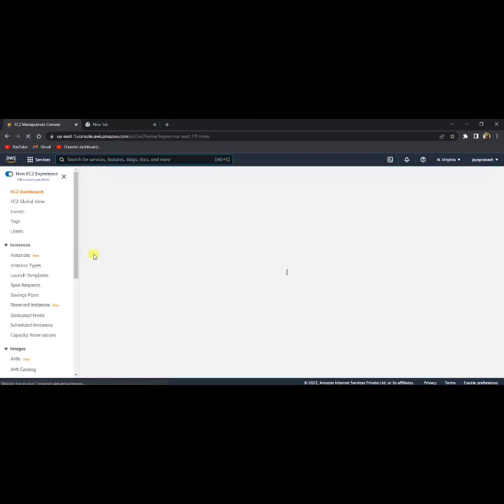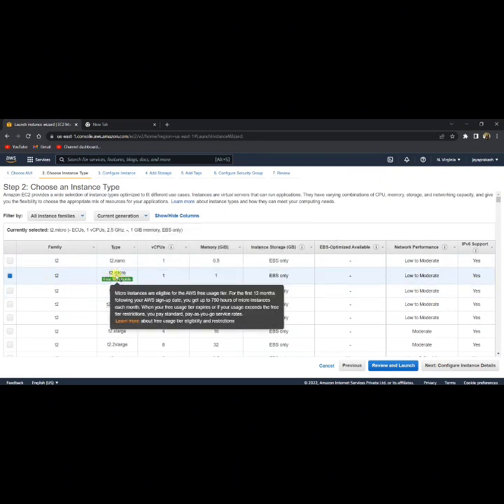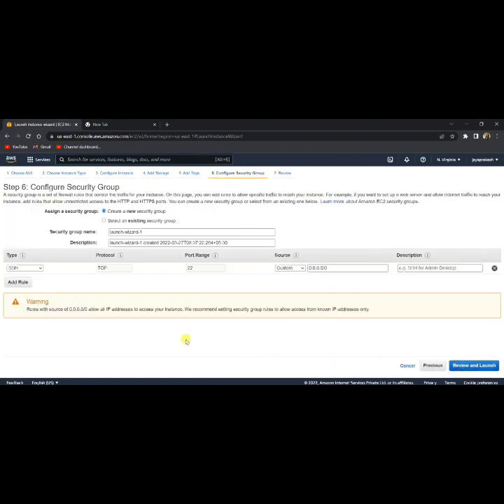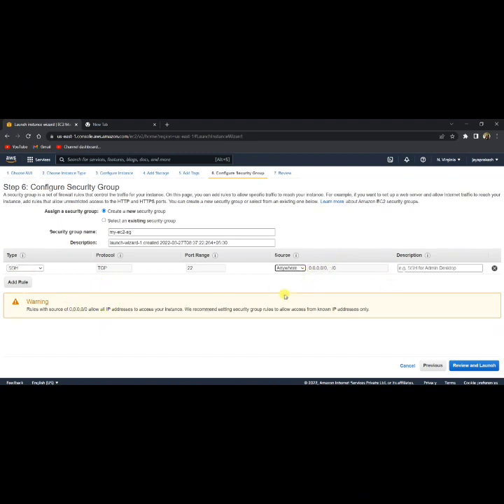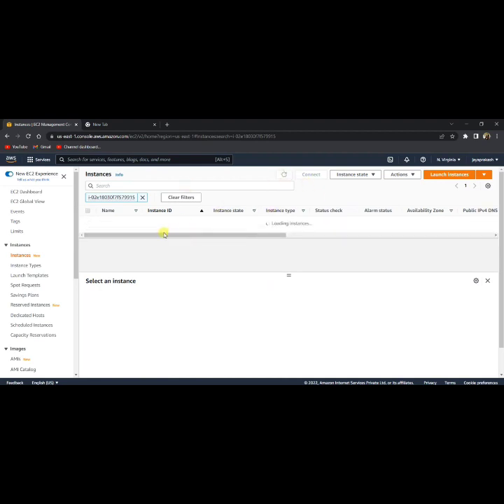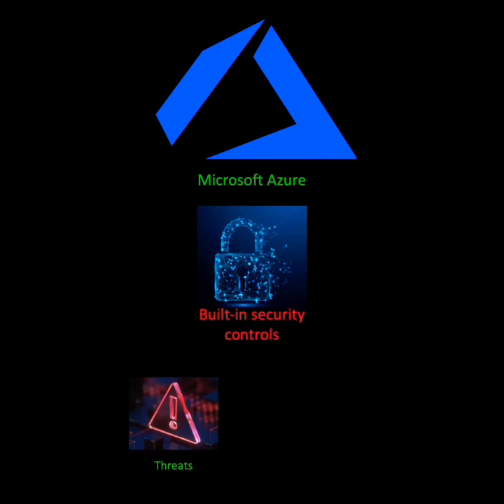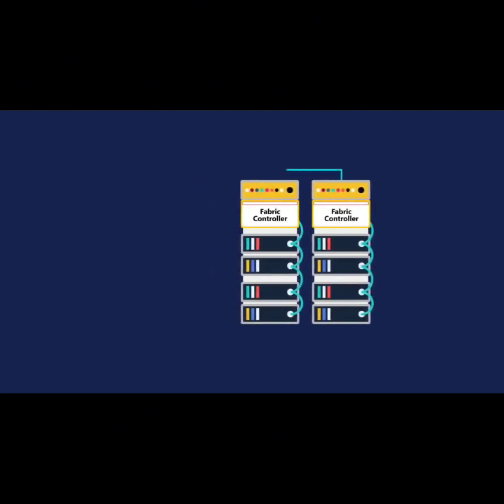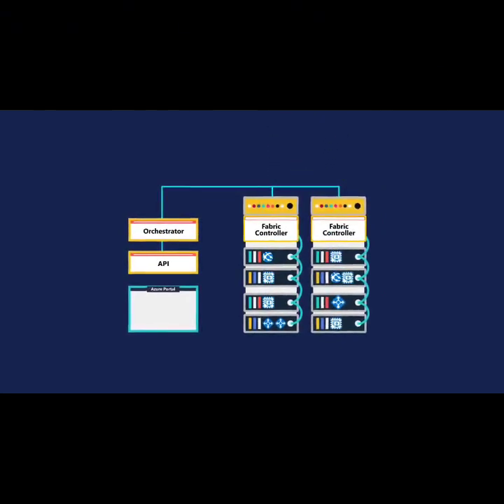AWS and Azure | Introduction with Configuration techniques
1. **Provider:** AWS is provided by Amazon, one of the largest e-commerce and cloud computing companies globally.
2. **Market Share:** AWS has traditionally held the largest market share in the cloud computing industry.
3. **Services:** AWS offers a wide range of cloud services, including computing power, storage, databases, machine learning, analytics, content delivery, and more.
4. **Pricing:** AWS provides various pricing models, including pay-as-you-go and reserved instances, with complex pricing structures.
5. **Global Reach:** AWS has data centers (availability zones) in many regions worldwide, providing a global network of data centers.

**Azure (Microsoft Azure):**
1. **Provider:** Azure is provided by Microsoft, a major technology company known for its software products, including Windows.
2. **Market Share:** Azure has been steadily growing and is one of the leading cloud providers, competing closely with AWS.
3. **Services:** Azure offers a comprehensive set of cloud services, including virtual machines, databases, AI and machine learning, IoT, and more. It also integrates well with Microsoft's other products like Windows Server and Active Directory.
4. **Pricing:** Azure offers flexible pricing options, including pay-as-you-go and reserved instances, with transparent pricing.
5. **Global Reach:** Azure has data centers in many regions globally, allowing customers to deploy resources in close proximity to their target audience.

When choosing between AWS and Azure, consider your specific requirements, budget, and any existing technologies or partnerships you have. Both platforms are highly capable and offer a broad range of services, so your decision may come down to factors like your team's expertise, the ecosystem you're already invested in, and pricing for your specific use case.

It's worth noting that the cloud computing landscape is dynamic, and both AWS and Azure continue to evolve and expand their services, so it's essential to stay up-to-date with the latest developments and offerings from both providers before making a decision.